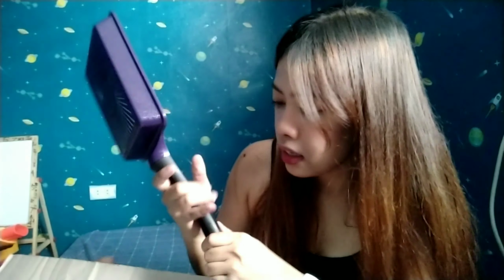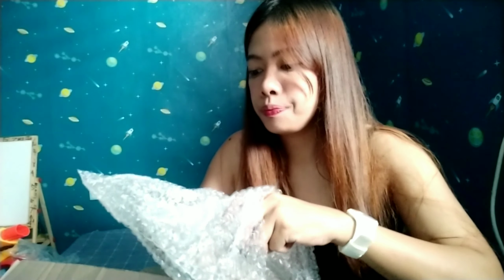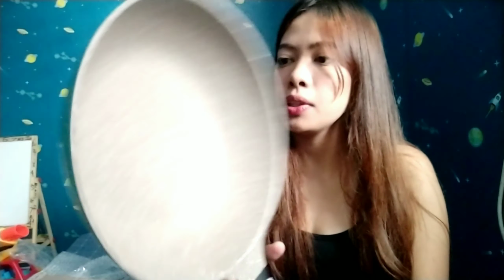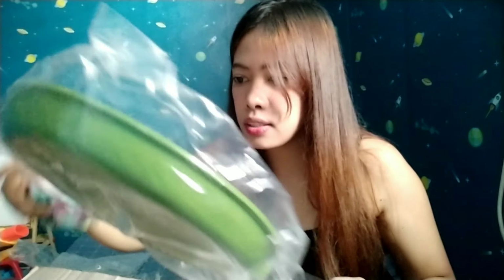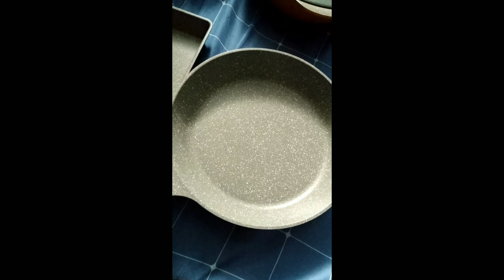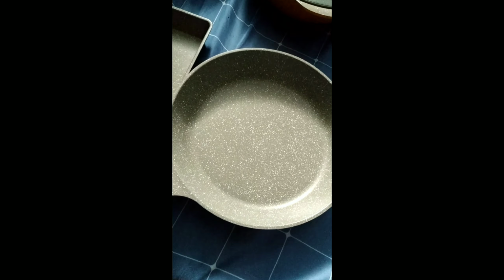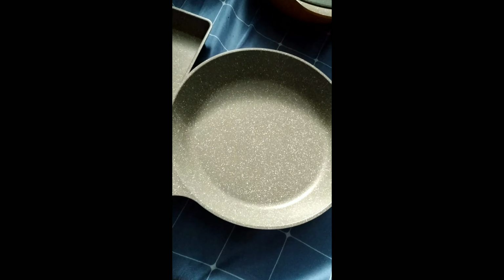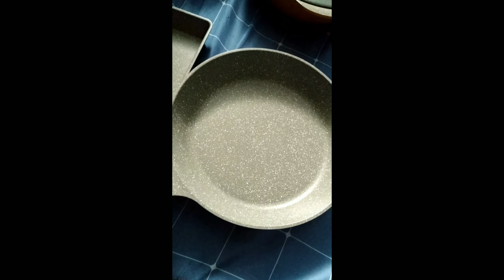VLOG#7: WATCH THIS! Before You Buy the iLo Cookware Set.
Unboxing the iLo Cookware set I bought during 12.12 Lazada Sale. Find out it's features and the quality of the materials.